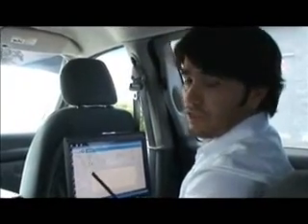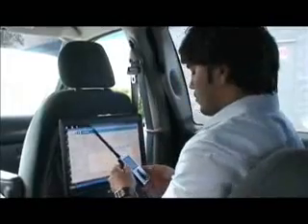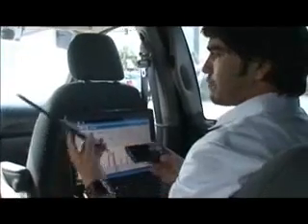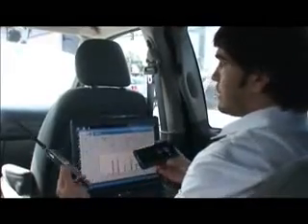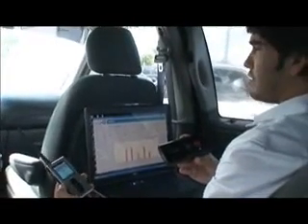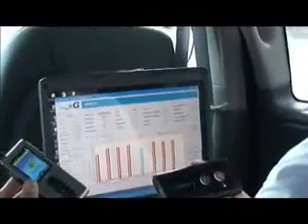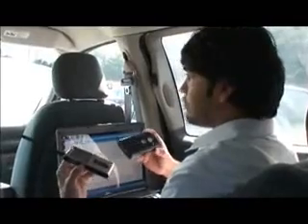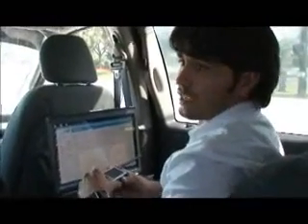xG Technology xMax Mobile VoIP Drive Test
A drive test demonstration of the xMax Mobile VoIP network.